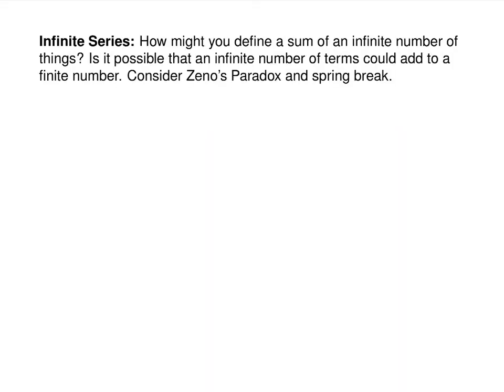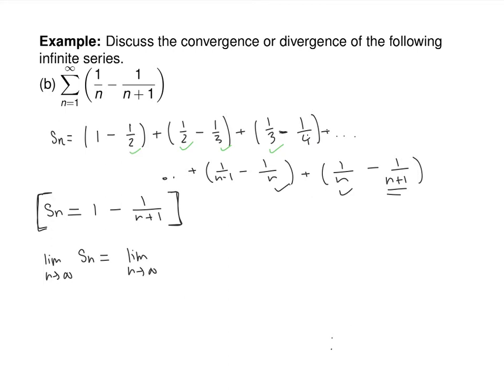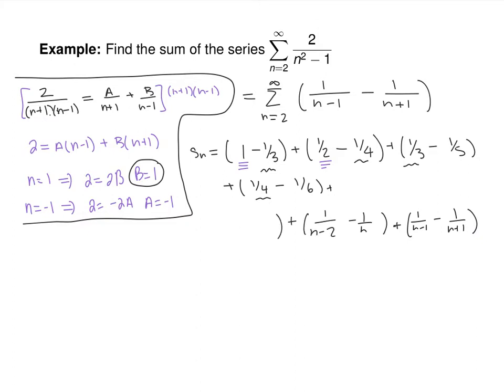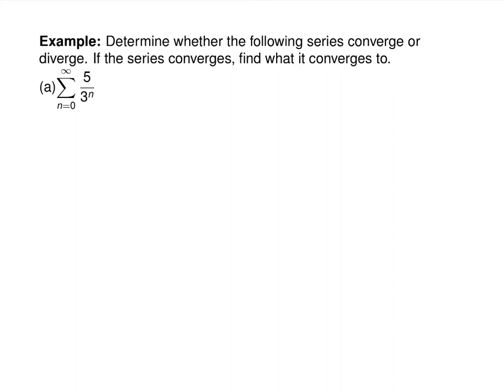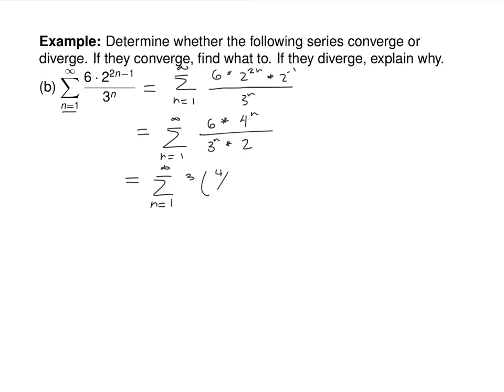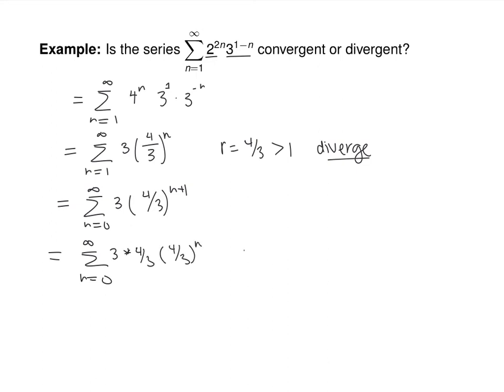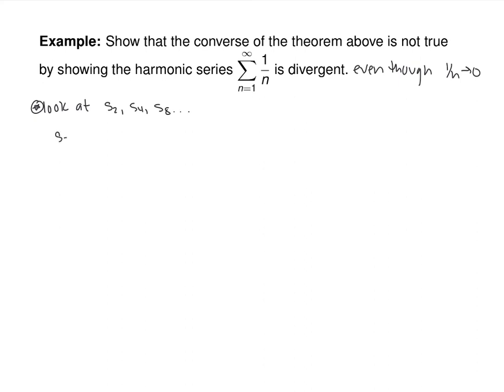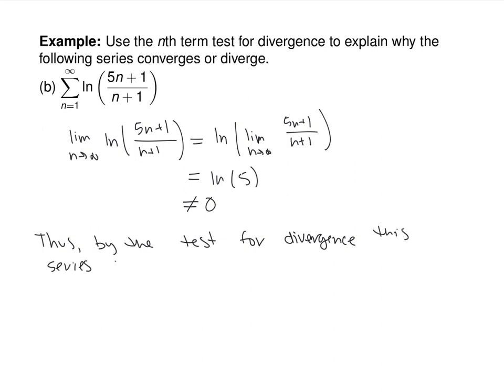11 2 Series and Convergence 1